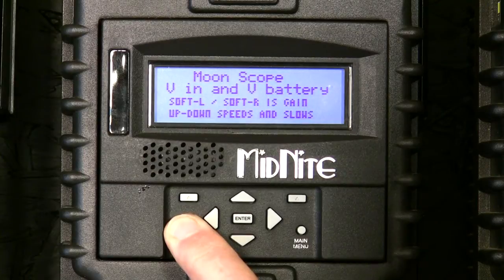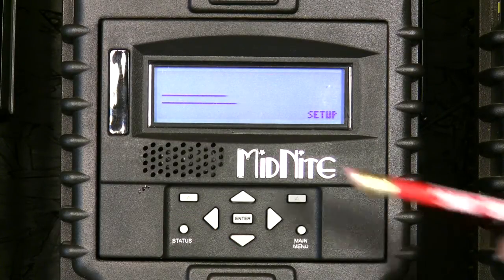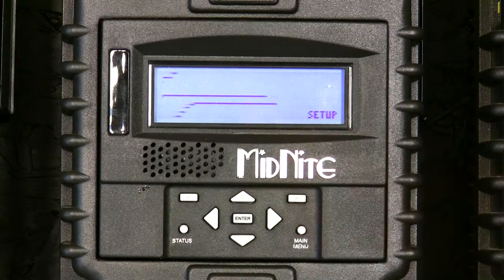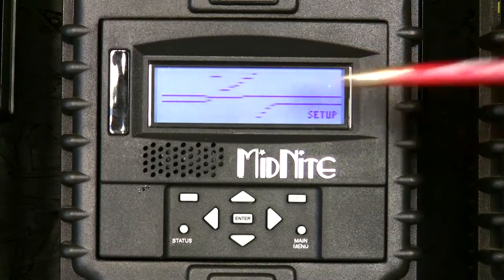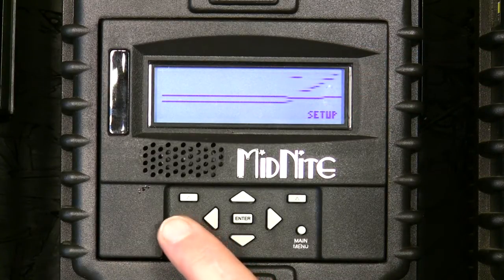MidNite Solar's Classic Status Menu